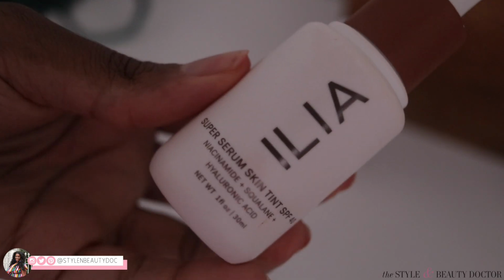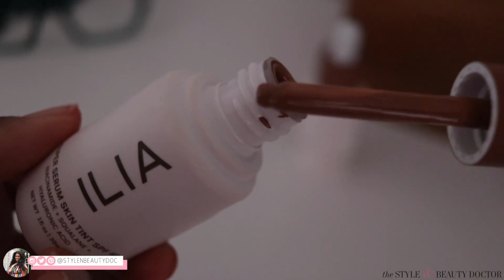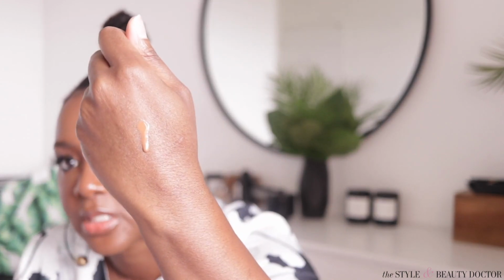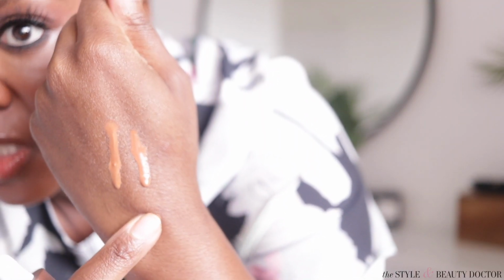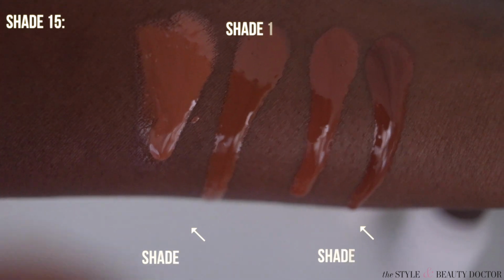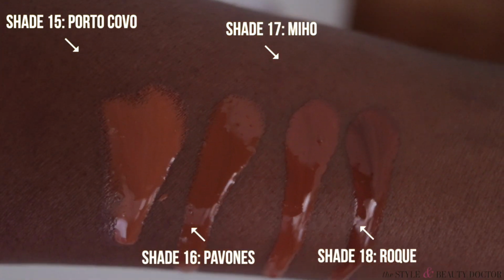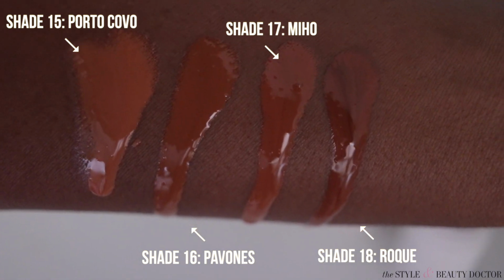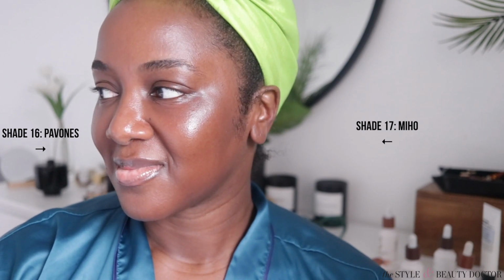BEST Tinted Mineral Sunscreen for Darker Skin? | Ilia Super Serum Skin Tint Review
Is the Ilia foundation the BEST tinted mineral sunscreen for darker skin? The shades look promising, but find out for sure in my Ilia Super Serum Skin Tint review!

TIMESTAMPS:
0:00 Intro
0:41 Best mineral sunscreen for darker skin
1:34 Ilia Super Serum Skin Tint description
2:39 Ilia foundation shade range
3:25 Figuring out your Ilia foundation shade
4:31 Swatches of the deepest shades
5:17 Coverage
7:00 How Ilia foundation works for different skin types
7:40 How to reapply Ilia Super Serum Skin Tint
9:36 Overall thoughts

SHADES SWATCHED:
15 Porto Covo - Dark with neutral undertones
16 Pavones - dark with warm undertones (my shade)
17 Miho - Deep with warm undertones
18 Roque - Deep with neutral undertones

You can see still photos of the swatches and see what they look like after they "dry down

Ilia Beauty Super Serum Skin Tint SPF 40 $46

Peter Thomas Roth Instant Mineral Broad Spectrum SPF 45 Sunscreen 0.12 oz  $30

NARS Light Reflecting Setting Powder in Sunstone

Dress: old from ASOS